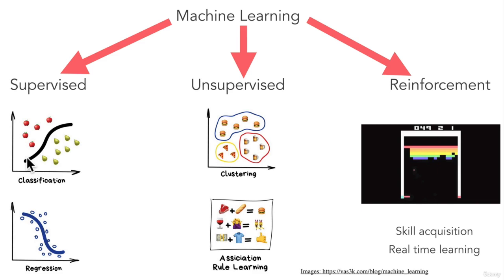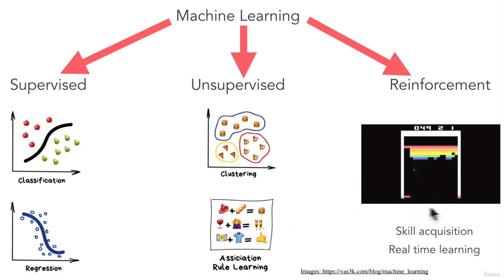006 Types of Machine Learning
02 - Machine Learning 106